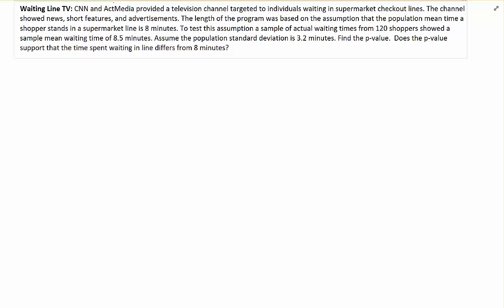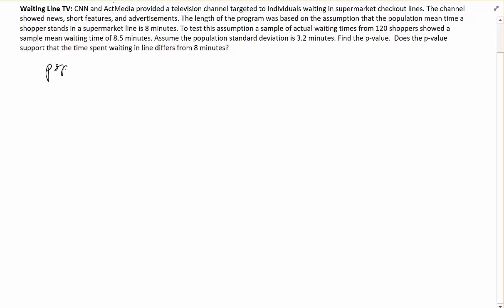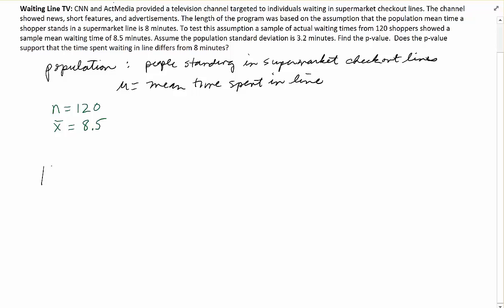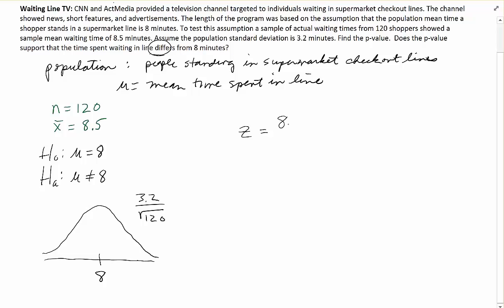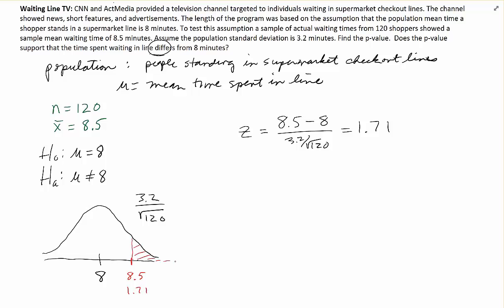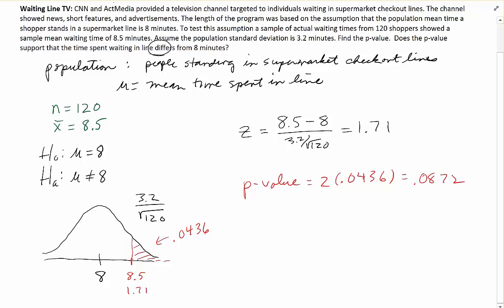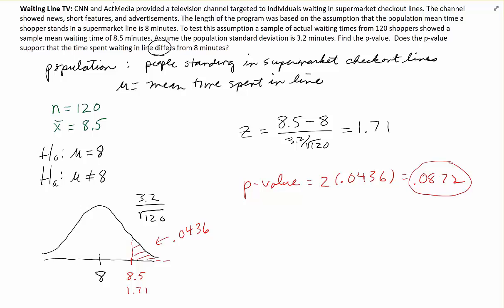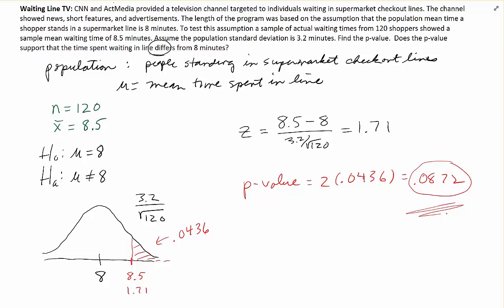Waiting Time - Two - Tailed Test - p-value Only